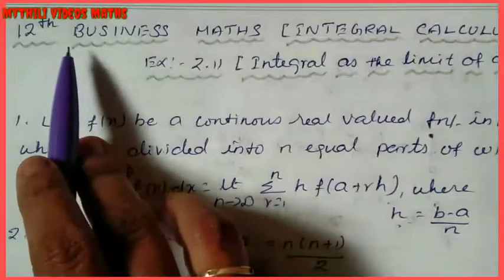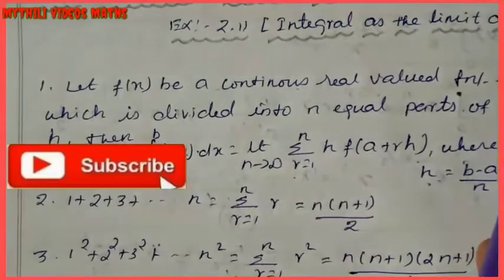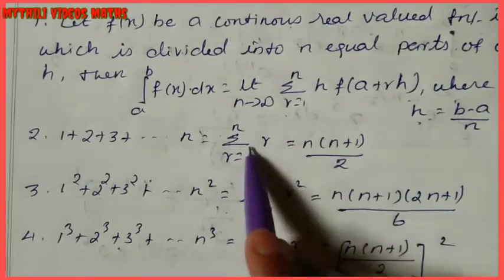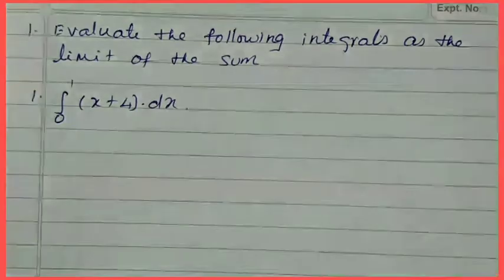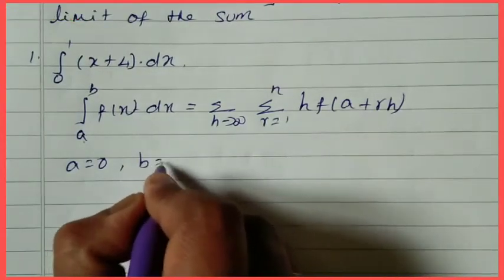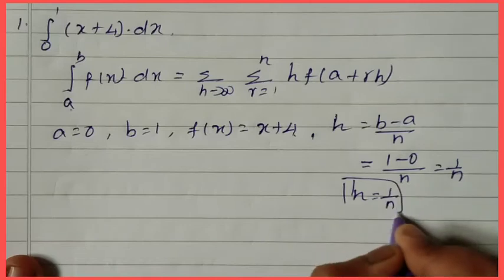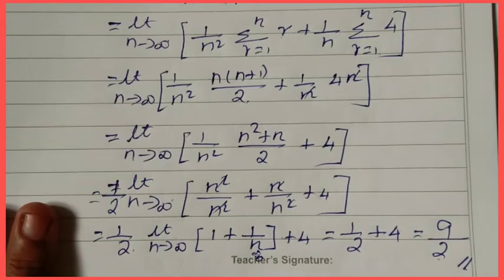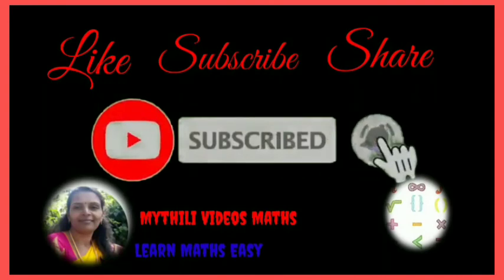12th Business Maths|Exercise 2.11|Sum 1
12th Business Maths
Exercise 2.11
Sum 1